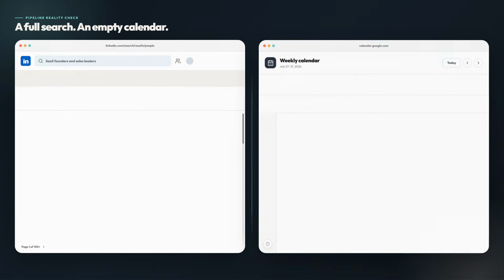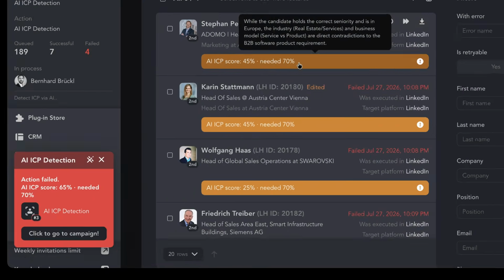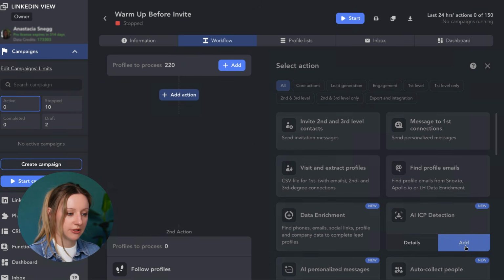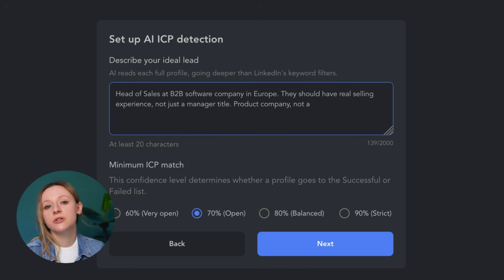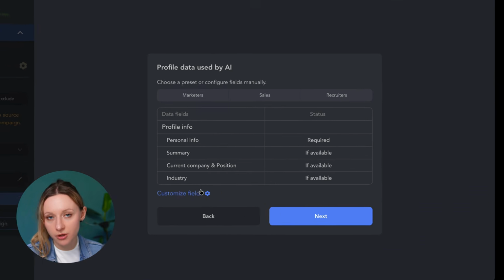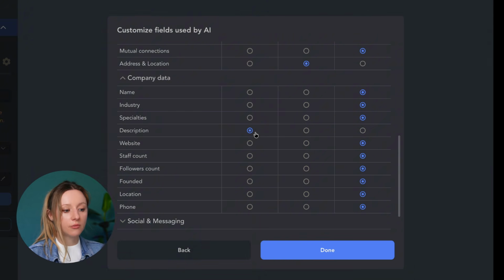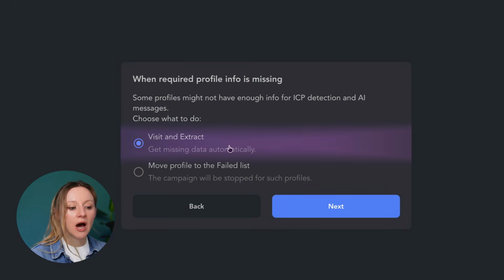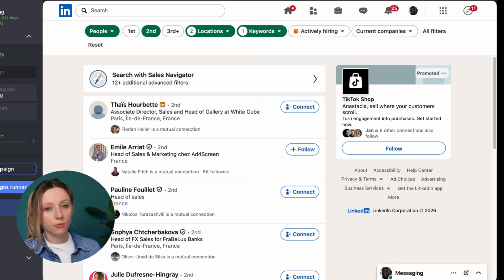LinkedIn Lead Gen: Stop Wasting Connection Limits on Bad Fits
Big list. Big volume. Empty pipeline. You invite leads, they ignore you, and you just wasted your daily connection limit. Learn how to qualify your leads before your campaign spends a single invite or message.

🚀 Stop wasting invites! Try Linked Helper for FREE (No credit card required)

In this video, we introduce the Linked Helper AI ICP Detection. We’ll show you how the AI acts as your ultimate gatekeeper by reading a prospect's profile (summary, experience, company description) and scoring them against your custom Ideal Customer Profile. Good fits move forward. Bad fits get skipped automatically.

⏳ Video Chapters:

0:00 - The problem with LinkedIn search filters
0:18 - How AI ICP Detection qualifies leads
1:10 - Adding the AI filter to your campaign
1:38 - Describing your Ideal Customer Profile
2:17 - Setting the Minimum ICP Match threshold
2:35 - Selecting Profile Data for the AI to check
3:21 - Choosing Data Enrichment Method
4:09 - Pro Tip: Building an evergreen funnel with Auto-collect
4:49 - Outro & Useful Links